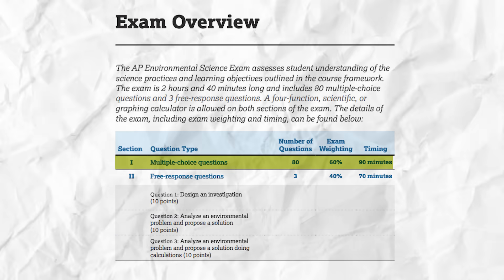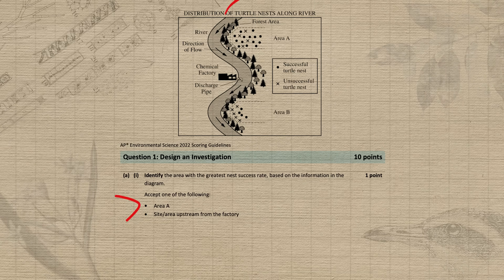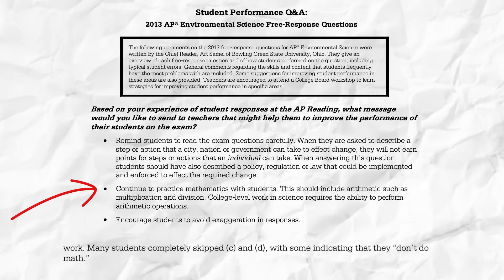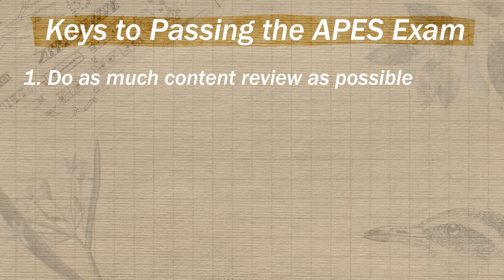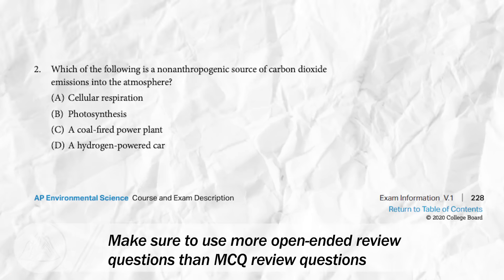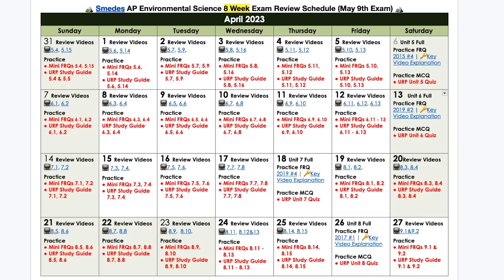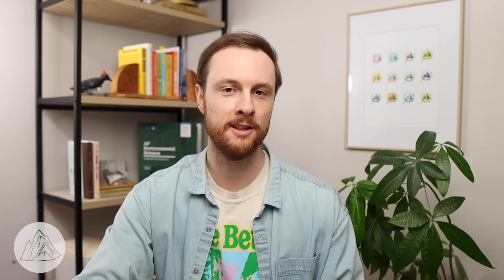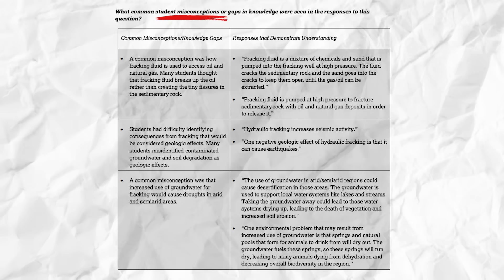Complete AP Environmental Science Exam Review Guide [Everything You Need to Pass!]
Grab your free copy of UPDATED 2025 AP Environmental Science Exam study plans 👇
👨‍💻 2025 Individualized Study Plan (inside free preview of Ultimate Exam Slayer & Ultimate Review Packet)👇
Want more AP Environmental Science review resources? Slides, Quizlet, and lots more!